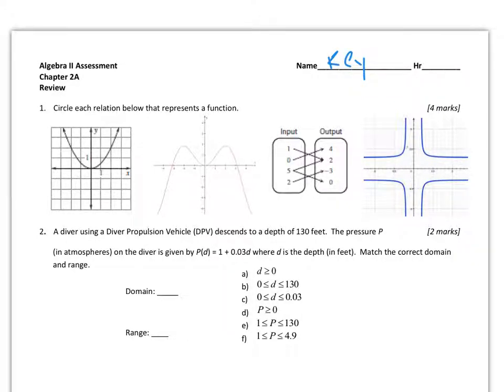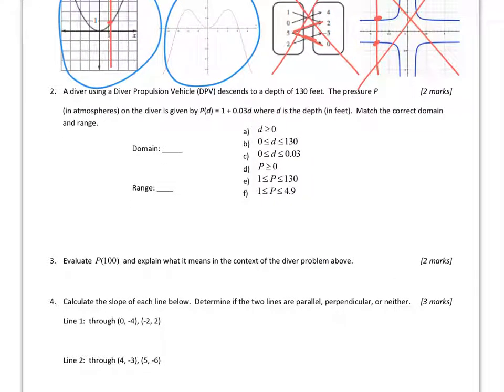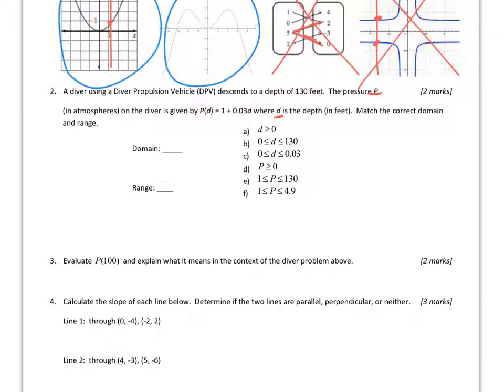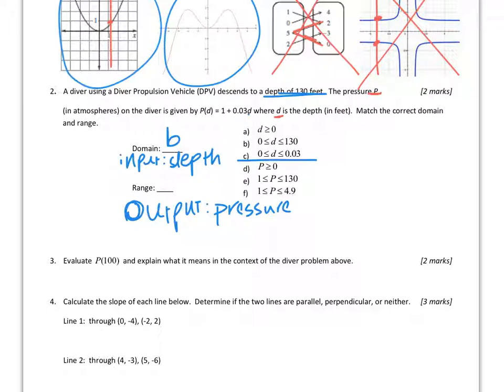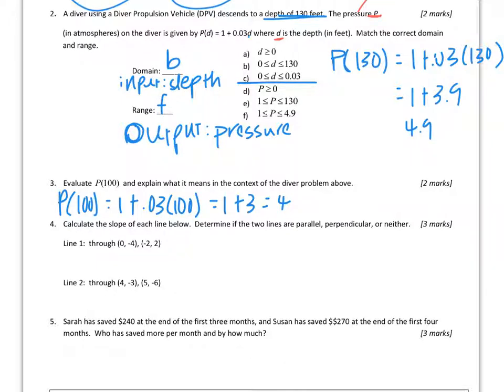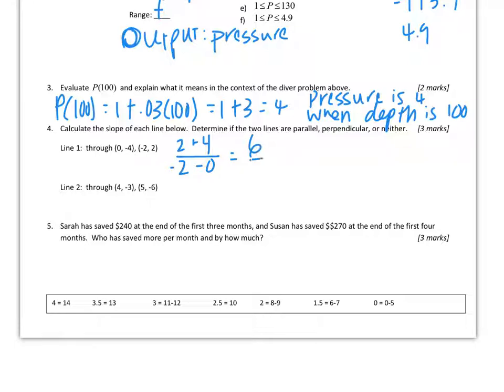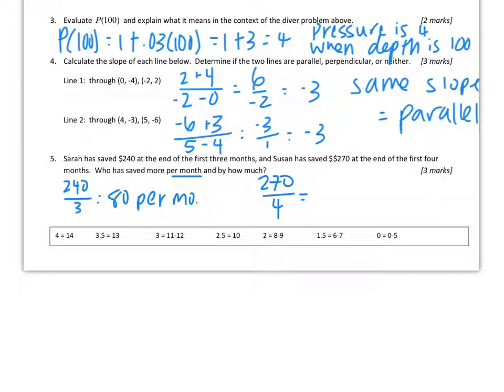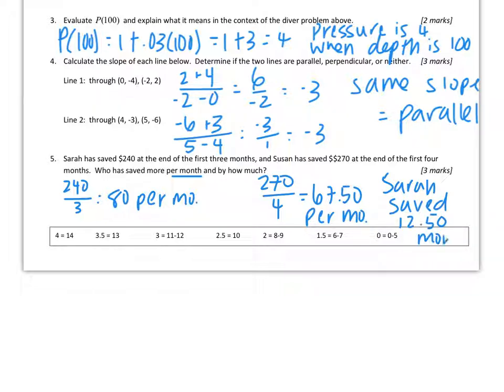Ch 2A Review Video